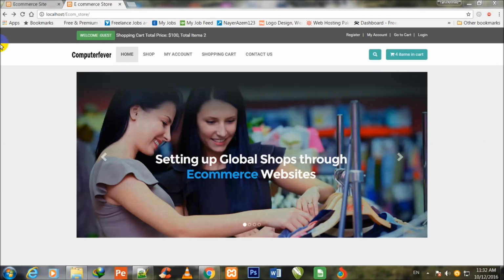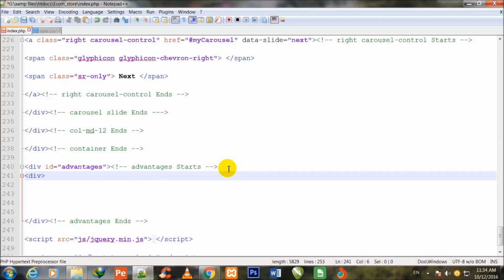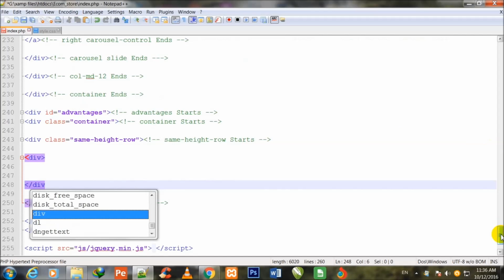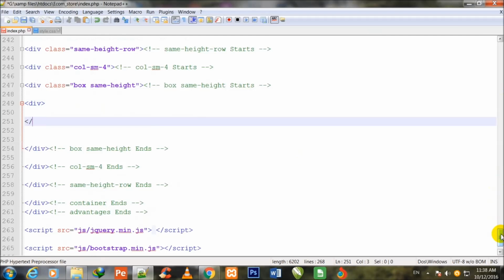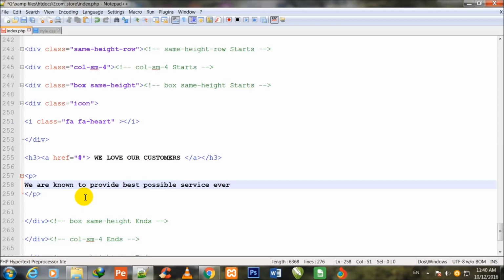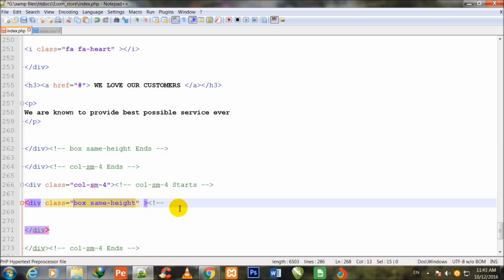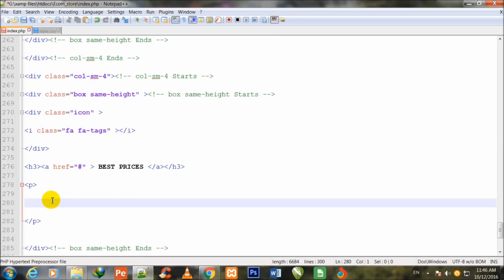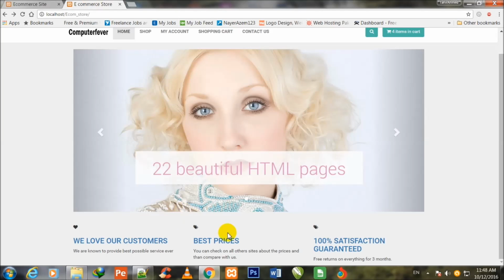Modern E-Commerce Store In php & mysqli With Bootstrap-lecture 13